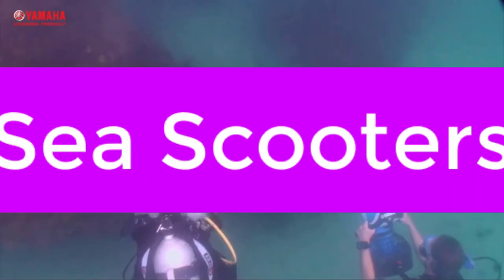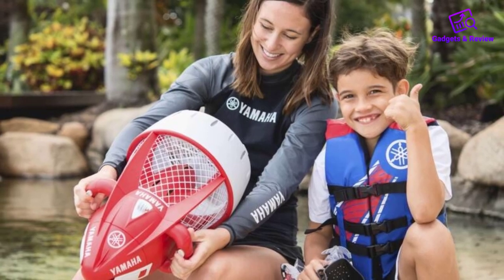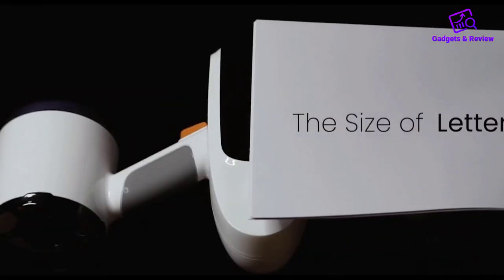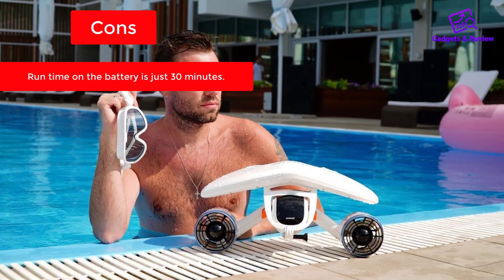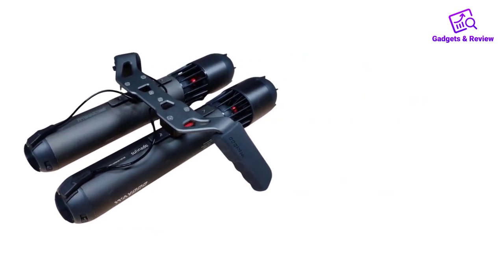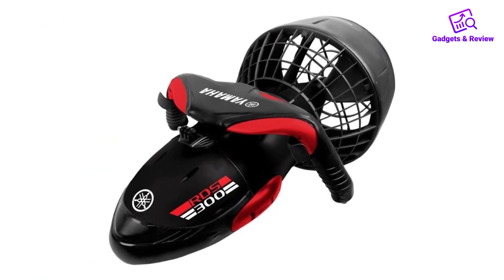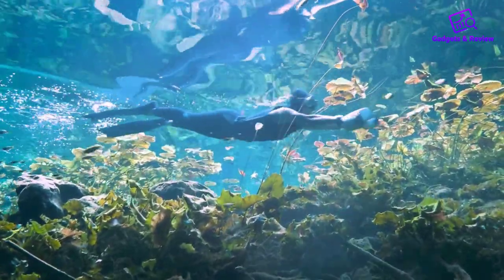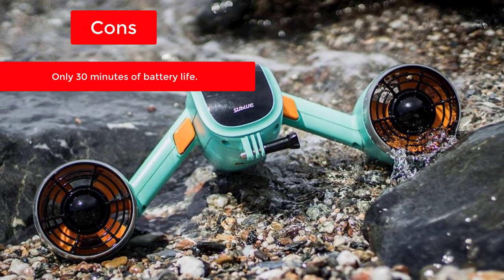Top 5 Best Sea Scooters Review for 2023 [Underwater Scooter Buying Guide]🔥🔥🔥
📌Product Link📌 :
✅1. YAMAHA Seal Scooter with Camera Mount.
✅2. Sublue White Shark Underwater Scooter.
✅3. Waydoo Subnado Underwater Scooter.
✅4. Yamaha RDS200 Sea Scooter.
✅5. WINDEK SUBLUE Underwater Scooter.